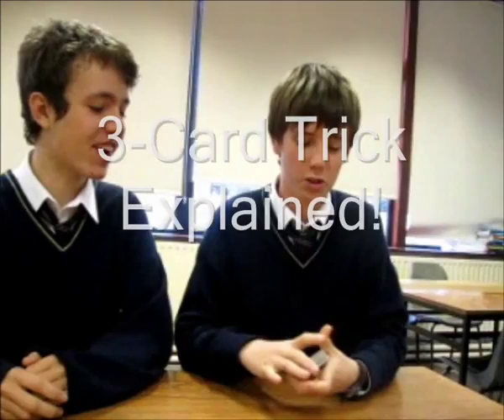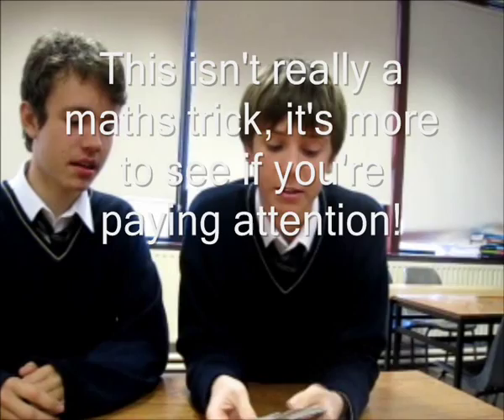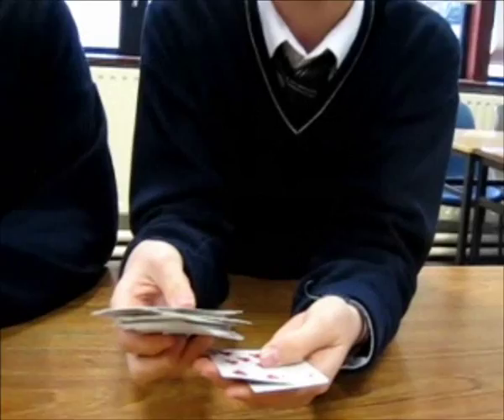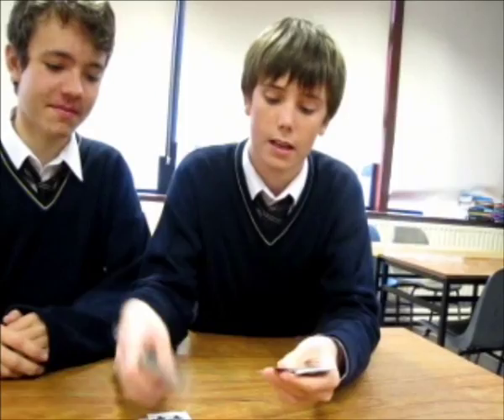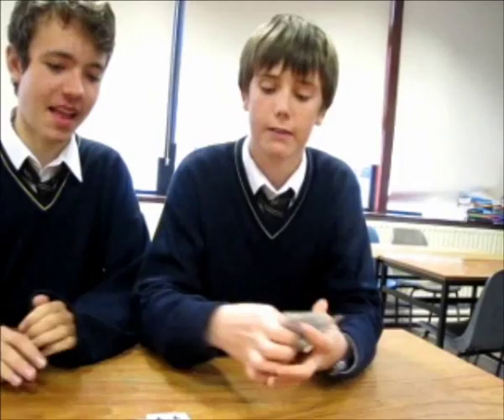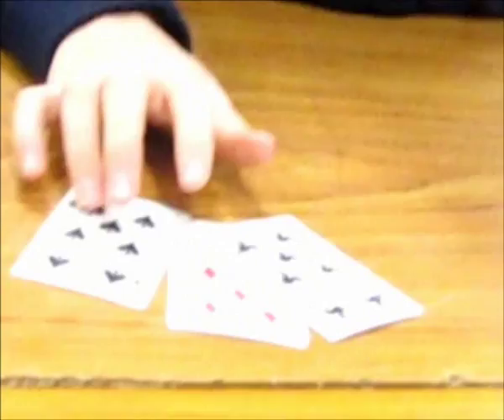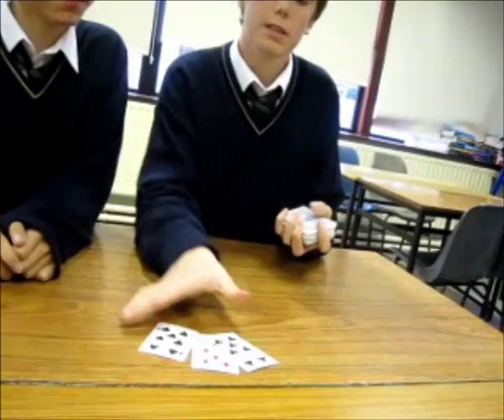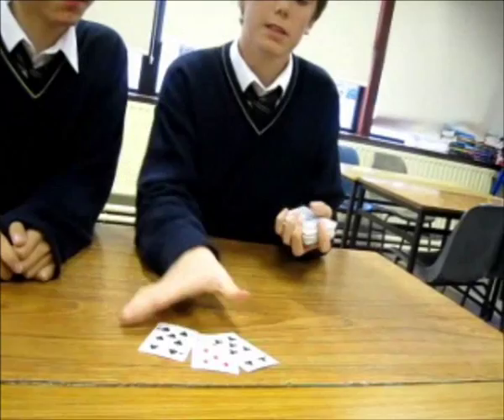3-Card Trick: Explained - MathsWeek @ Douglas Community School